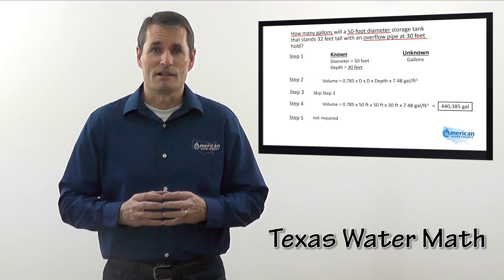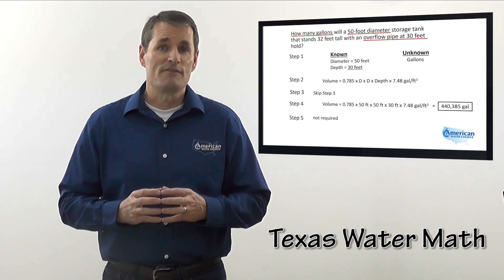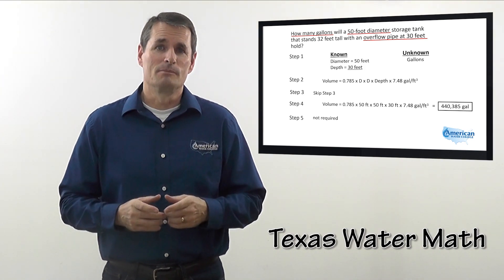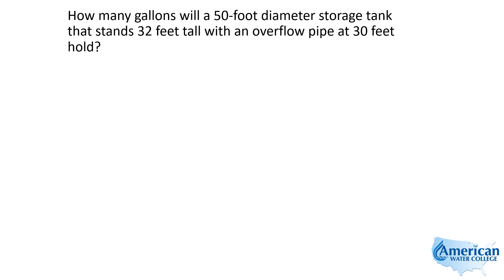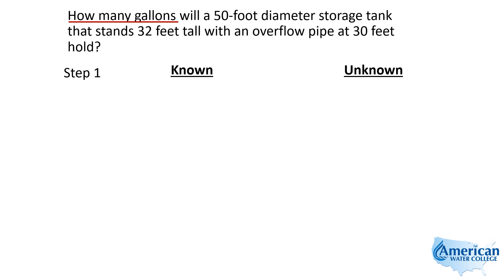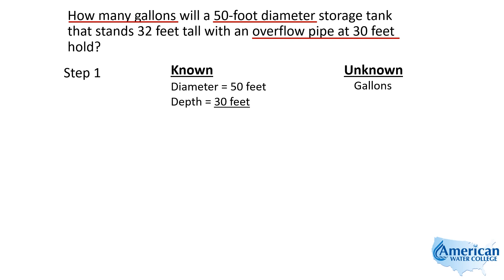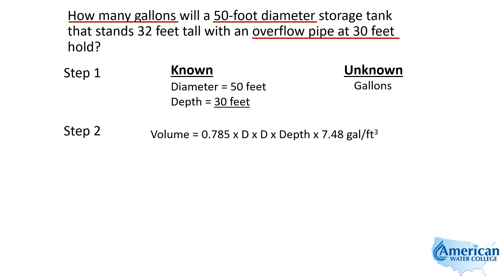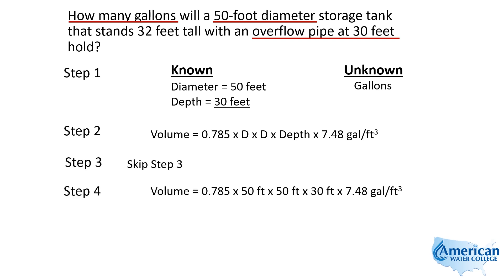Tank Capacity | Texas Class C Groundwater Math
Learn about calculating Tank Capacity in this video.